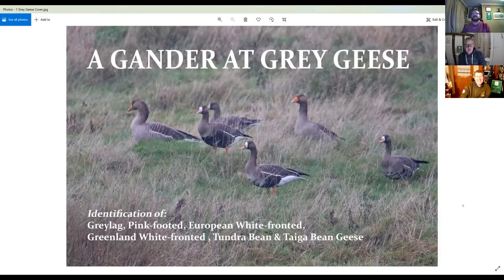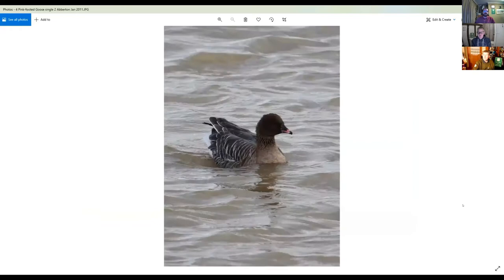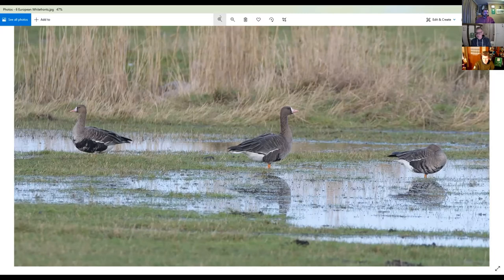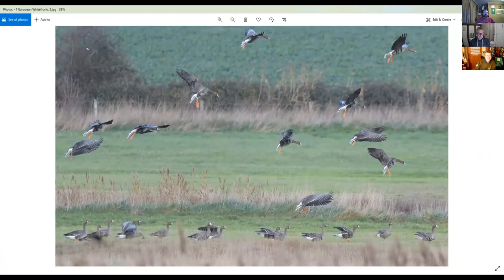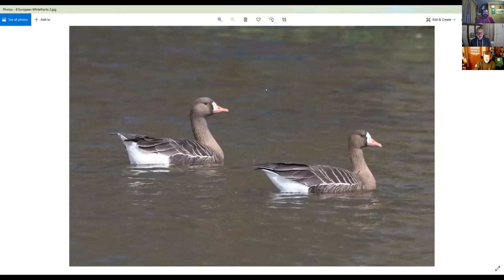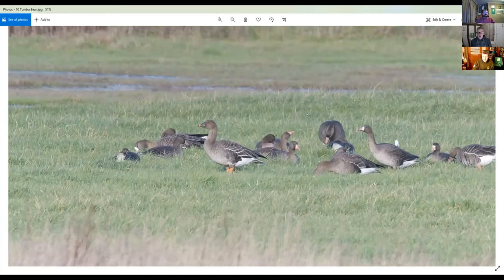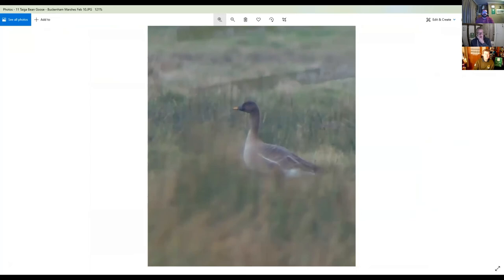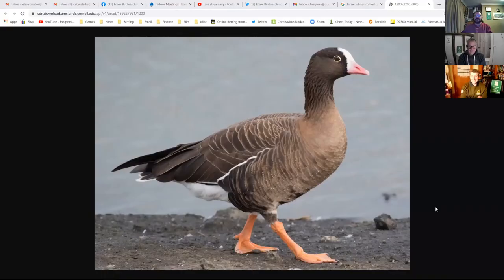How to... Identify Grey Geese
Steve Grimwade shows us how to identify the different species of grey goose that we find in Essex